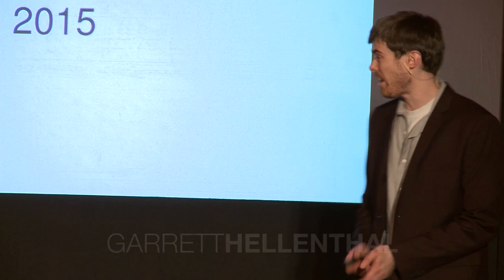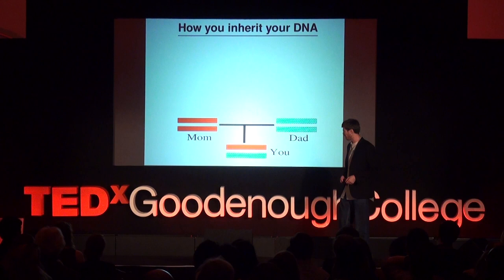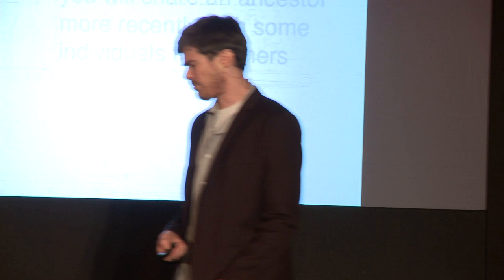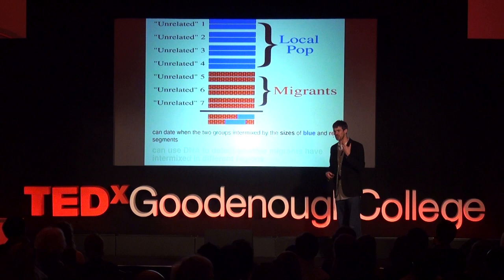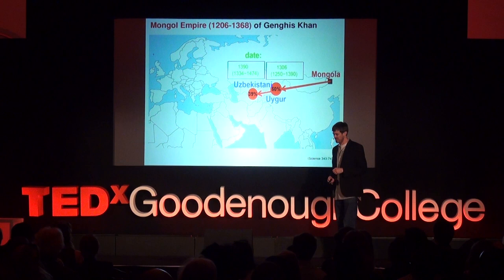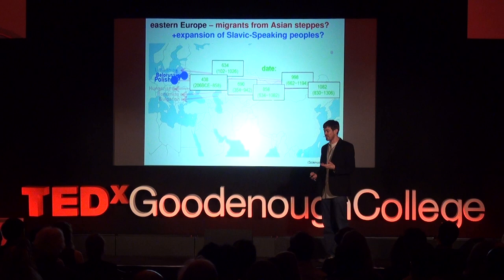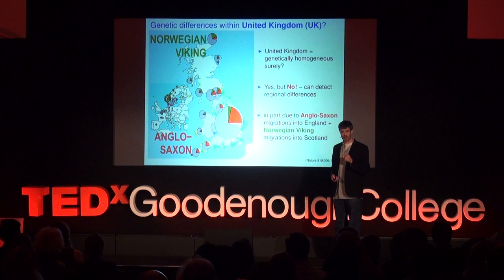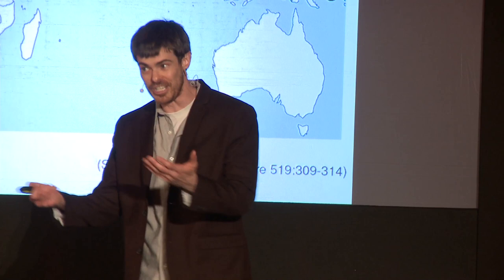Unraveling Our Genetic History | Garrett Hellenthal | TEDxGoodenoughCollege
Is there such thing as racial purity and are any of us genetically unrelated? Garrett shows us how DNA modelling can pinpoint the times in the past when different populations in the world have intermixed, calling into question our assumptions about homogenous racial identities. In fact, humans all over the world have been exchanging DNA with each other for a very long time…

Garrett Hellenthal is statistical geneticist and current research fellow at University College London, focusing on applying mathematical models to DNA data. Garrett received his PhD in Statistics at the University of Washington, after which he continued post-doctoral work on genetic variants and increased risk in diseases at Oxford. Currently, Garrett constructs statistical algorithms to describe the genetic architecture of different human groups, and using DNA to infer human history, which includes elucidating how genetic patterns vary across world-wide human groups and identifying the factors that contribute to this variation.

Garrett has created software that can pinpoint times in the past when worldwide and local populations have intermixed due to invasions, migrations and other interactions, highlighting how all human groups appear to carry links to other genetically different groups, often from quite far away, attributable to the many population movements over the centuries.